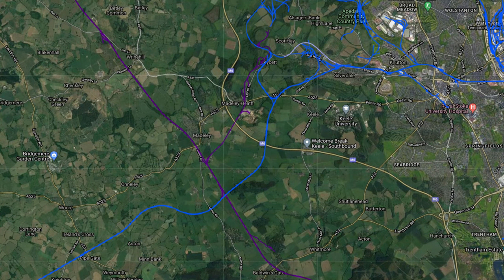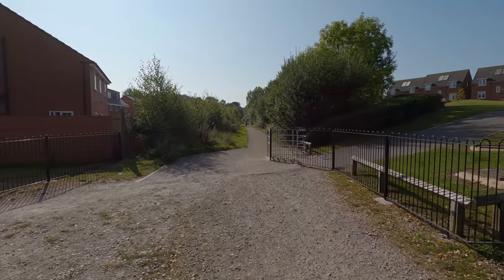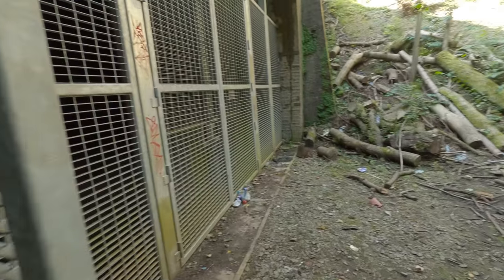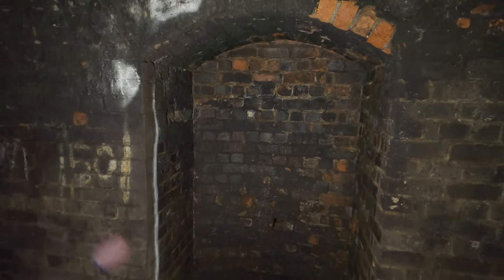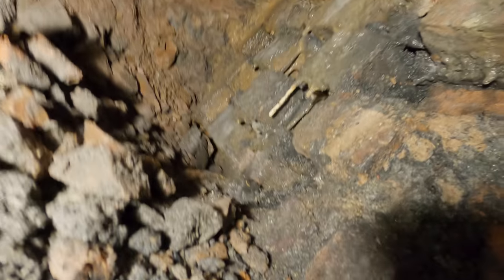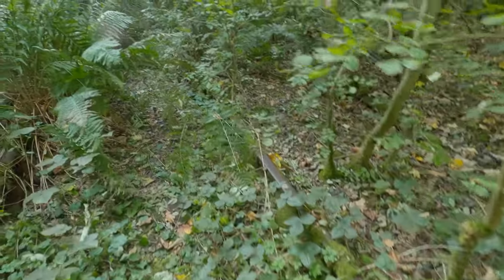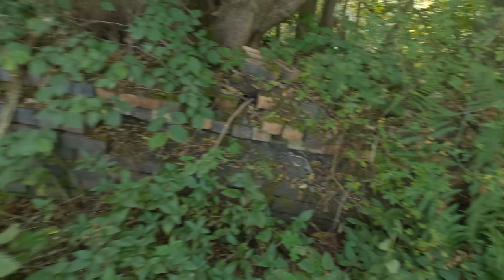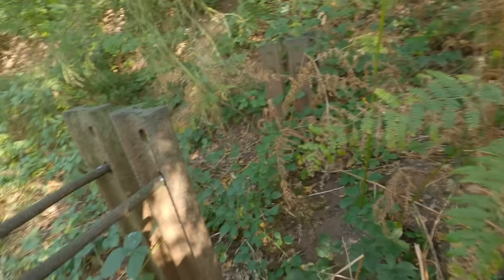Silverdale Tunnel & The North Staffordshire Railway Disused Walk Part 1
Silverdale Tunnel & The North Staffordshire Railway Disused Walk
Part 1

In this video we head on up to Newcastle Under Lyme near Stoke on Trent in Staffordshire.

Skirting the village of Silverdale and the former Colliery that closed in 1998, we then advance onto Silverdale Tunnel with it's single shaft at the Western end.

Once out of the tunnel we continue on towards Keele, the site of the former Keele Station and finish off at the Tunnel that holds the same name.

silverdale tunnel railway Additional Music by Scott Buckley – released under CC-BY 4.0.